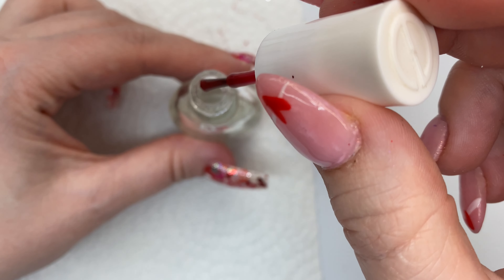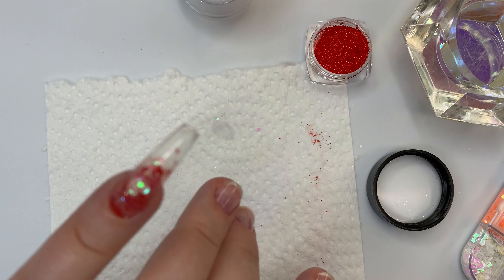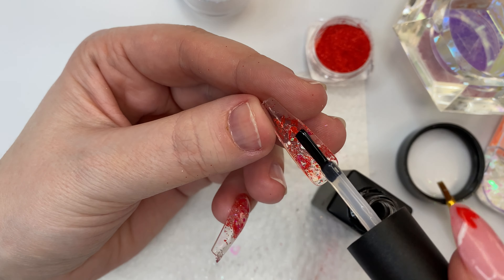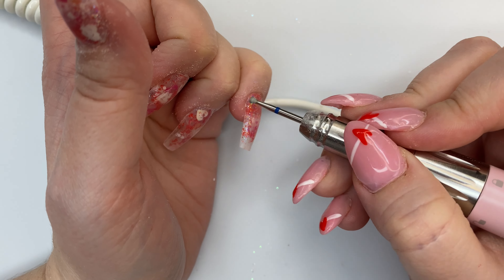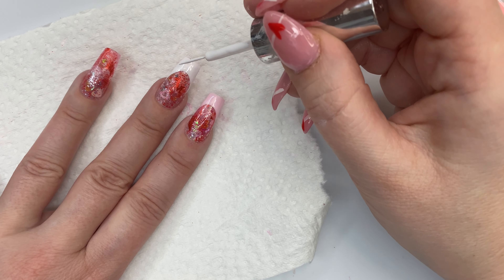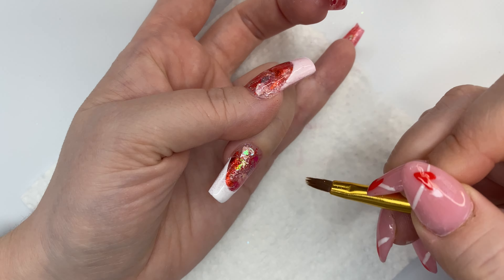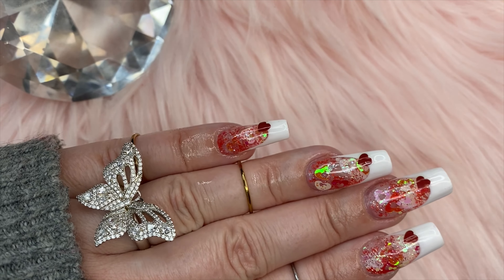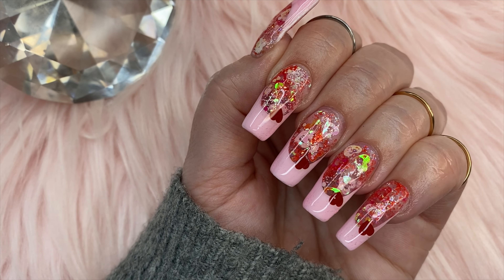DIY Jelly Nail Polish | No Lamp Needed | Valentine's Day Nails ❤️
DIY jelly nail polish with regular polish, NO LAMP NEEDED! easy Valentine's Day nails great for beginners and cute for anyone really. I saw this hack on TikTok and wanted to try it out since I had some old nail polish I could test it out on. It gives it a fun aesthetic look that you could do over top of any nail design to add a touch of color. I'm also doing the lazygirl method aka the femi beauty method everyone knows and loves to make this an even easier tutorial. I hope you enjoy the video❤️

🌟I'd love to be friends🌟

Nail Art Gel-
Rarjsm Nail Art Gel